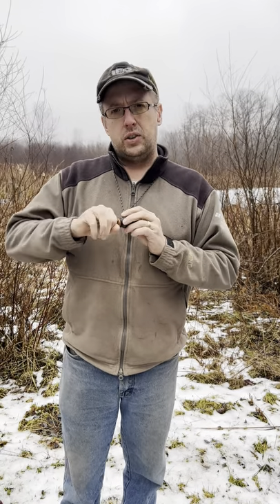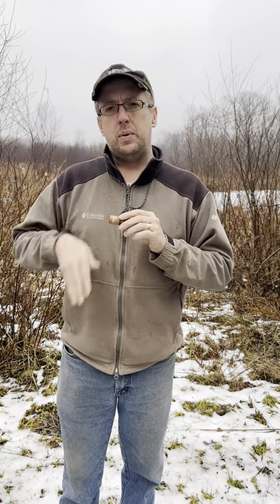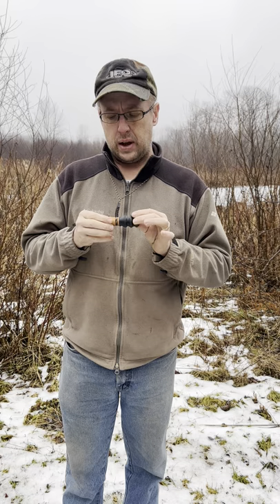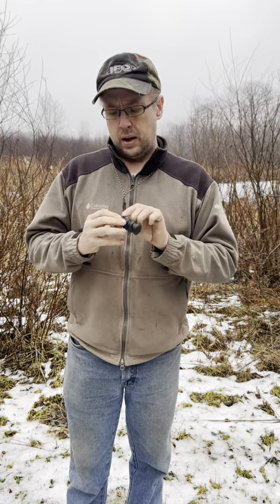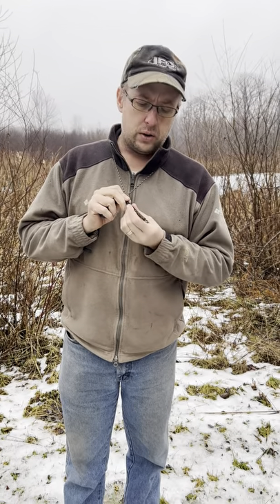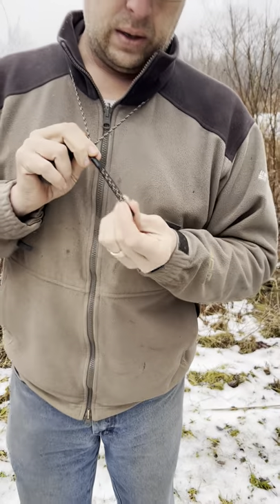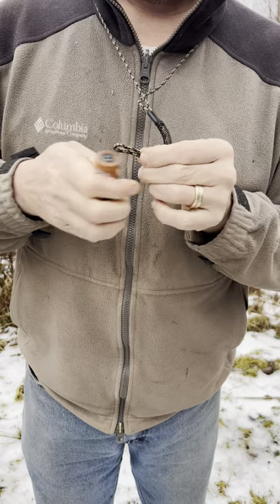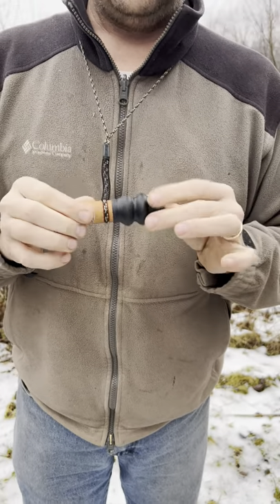JPO Tutorial: Nutn' but Trouble Squirrel Coaxer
A brief demonstration covering a basic technique for a coaxer squirrel call.